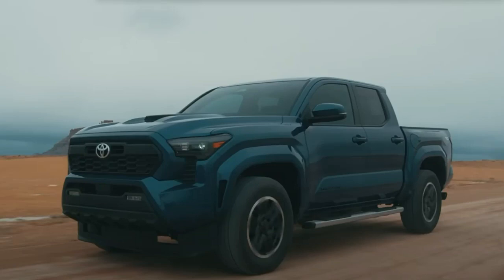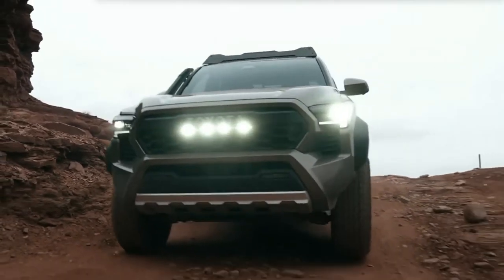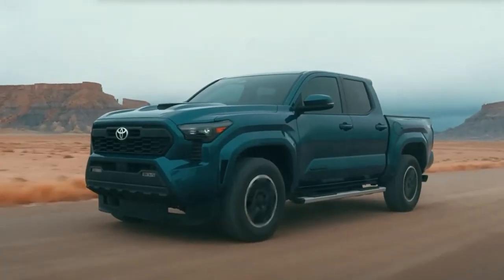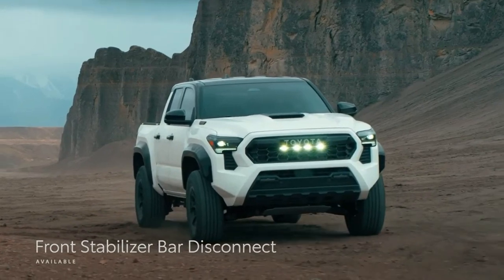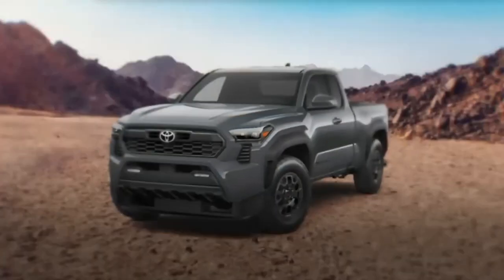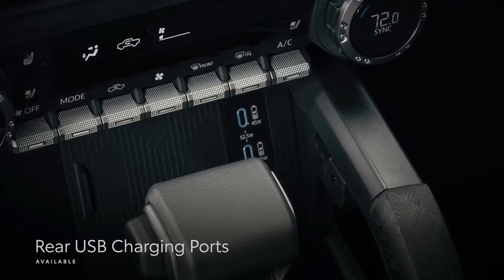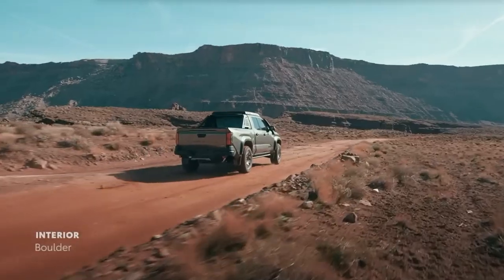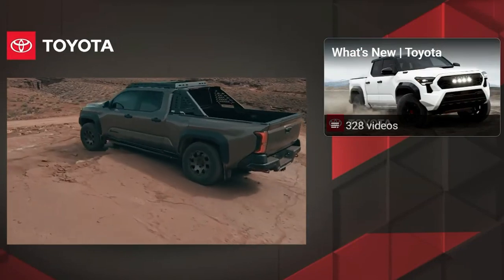Unveiling the 2024 Toyota Tacoma Features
Here is a complete list of all the details about the 2024 Toyota Tacoma. What size of tires the 2024 Toyota Tacoma has. What suspension the 2024 Tacoma has, and all the other details you want to know about the new 2024 Toyota Tacoma.